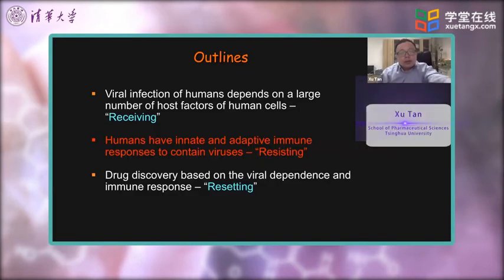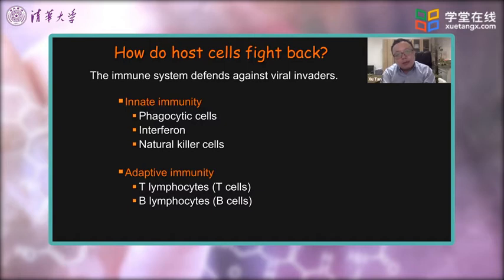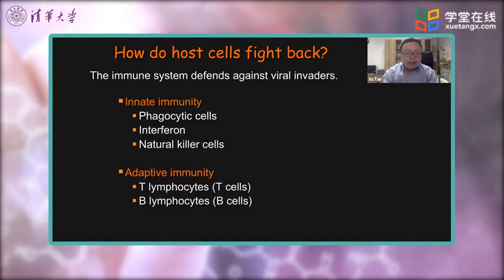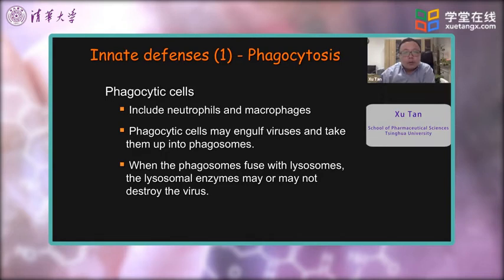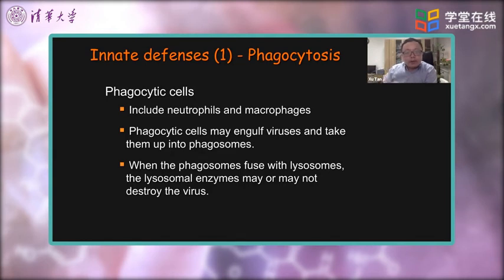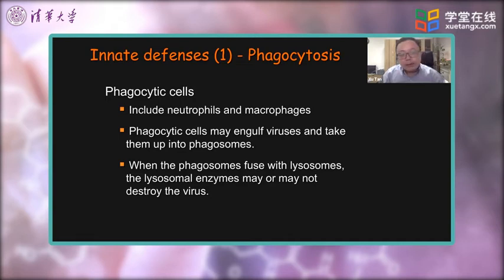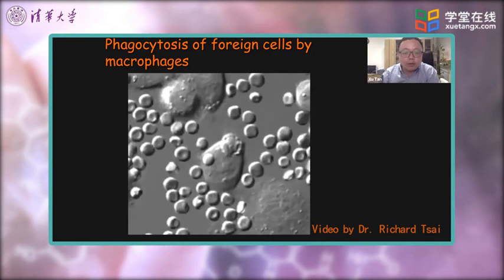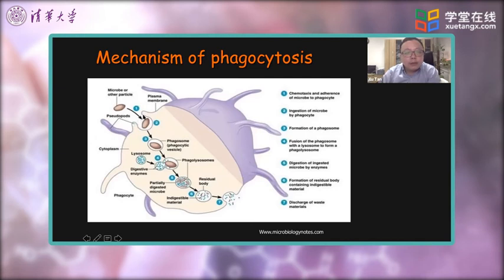COVID-19 Lecture 6 Virus host interactions 6.2.1 Immune Responses of Human Against Virus